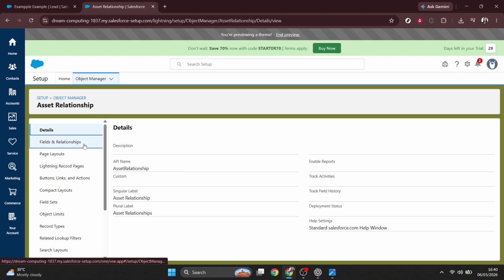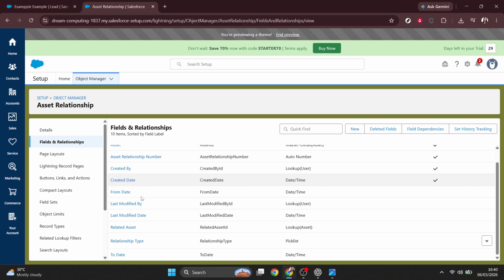How To Purchase Salesforce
Want to purchase Salesforce for your business? In this step-by-step tutorial, you'll learn how to choose a Salesforce plan, compare pricing options, create an account, and purchase Salesforce products that fit your business needs.

Salesforce offers a variety of CRM solutions for sales, marketing, customer service, eCommerce, and business automation. Whether you're a small business owner, entrepreneur, startup, or enterprise user, this guide will help you understand the purchasing process and select the right Salesforce subscription.

✅ In this video, you'll learn:

How to choose the right Salesforce plan
How to compare Salesforce pricing and editions
How to create a Salesforce account
Salesforce licensing and subscription basics
Tips for selecting the best CRM solution for your business